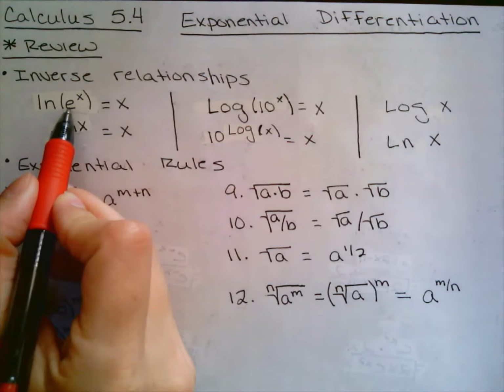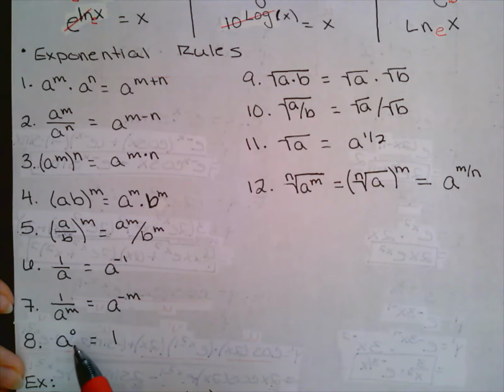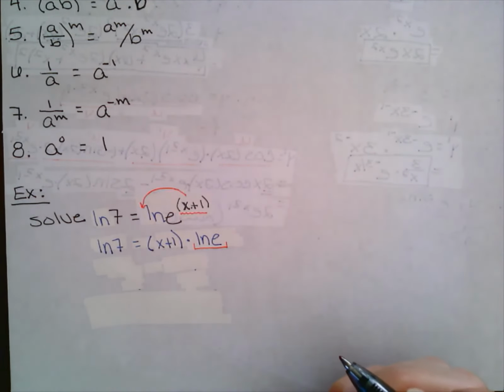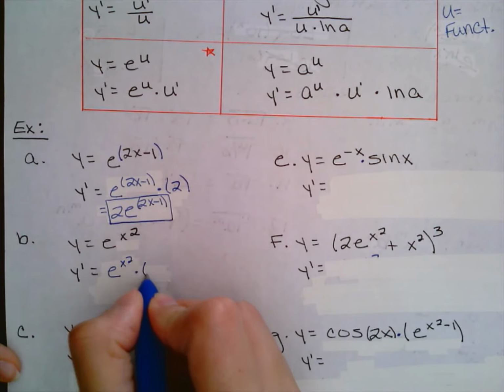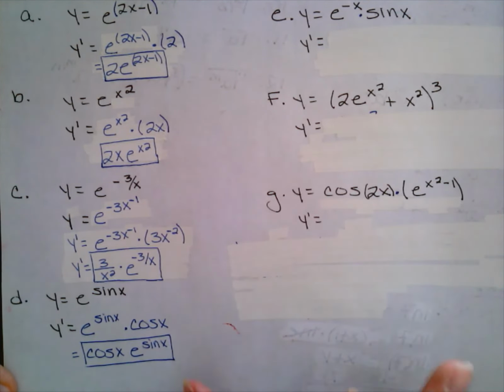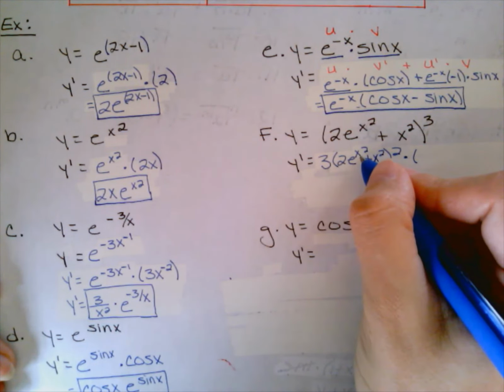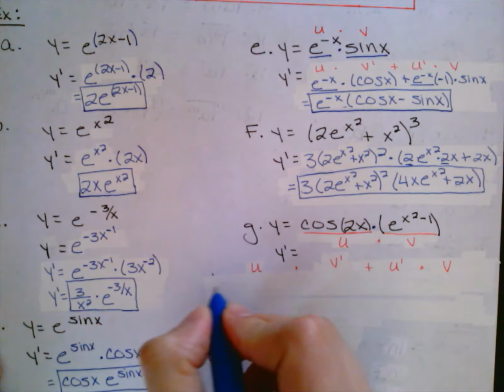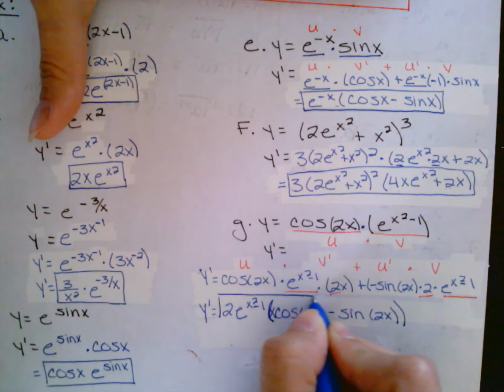Cal 5.4 Exponential Differentiation